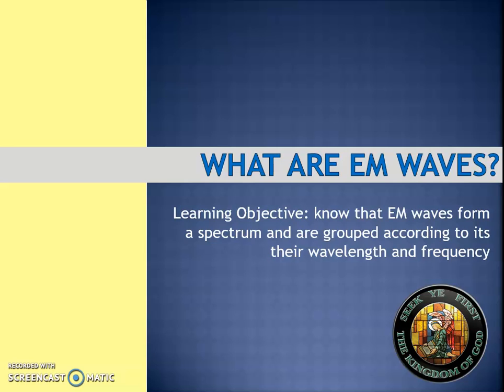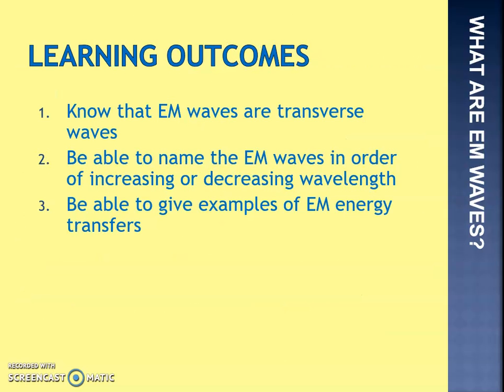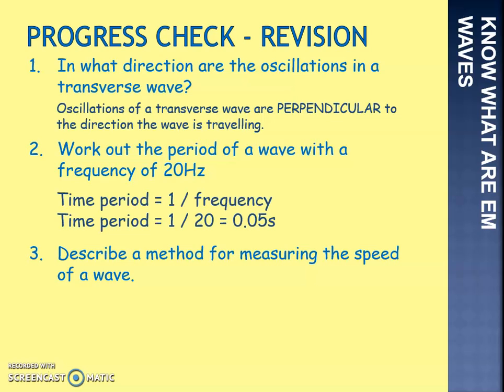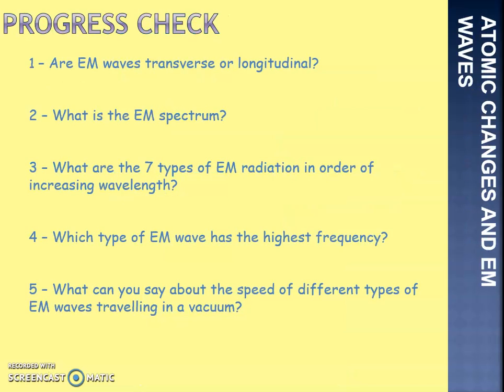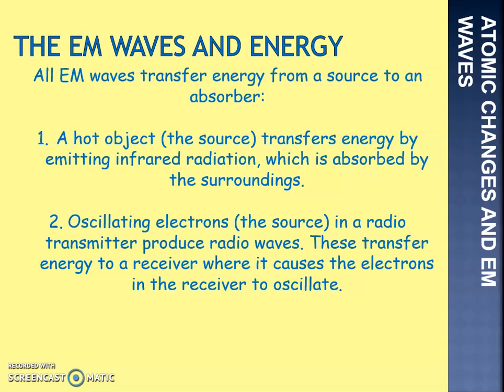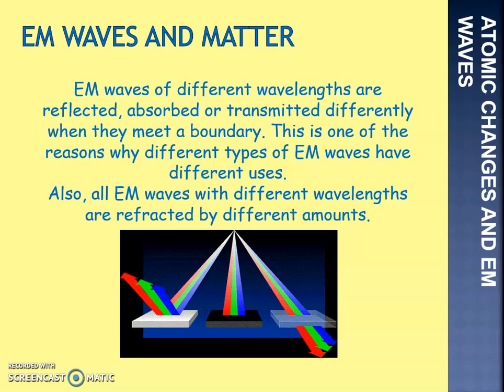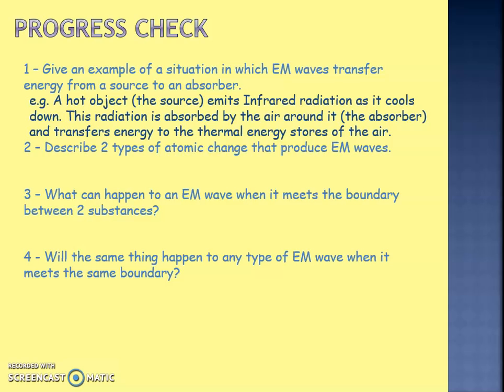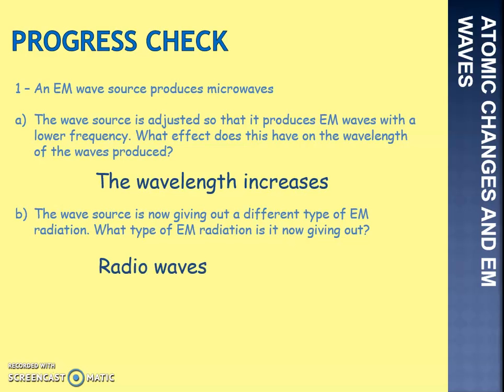What are EM waves ?